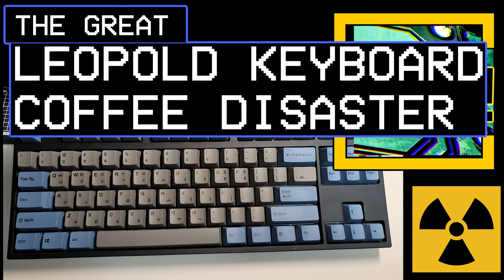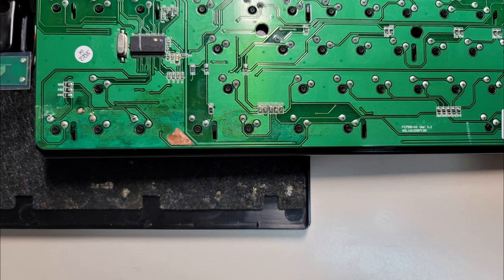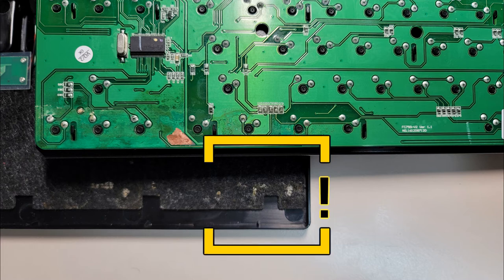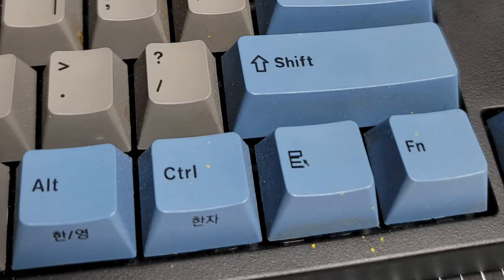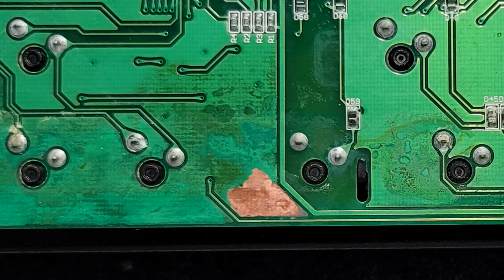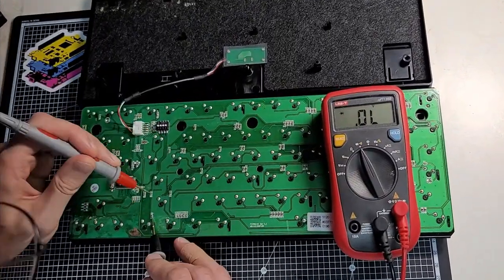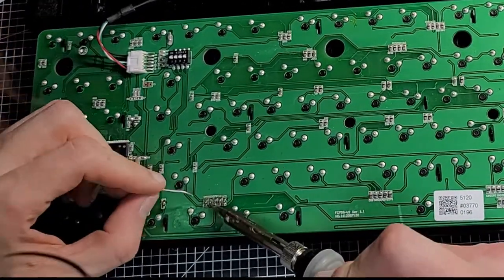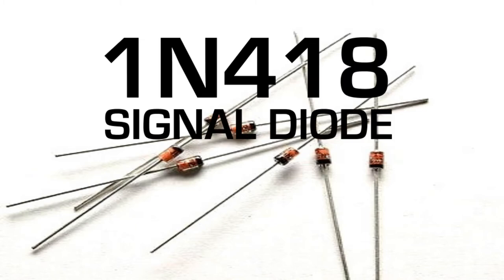Leopold Mechanical Keyboard Diode Repair: Death by Coffee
Video #3 from PaulseyMaker!
Leopold Mechanical Keyboard busted from having coffee poured over it?
Say no more.

I was tempted to put this under science fiction.